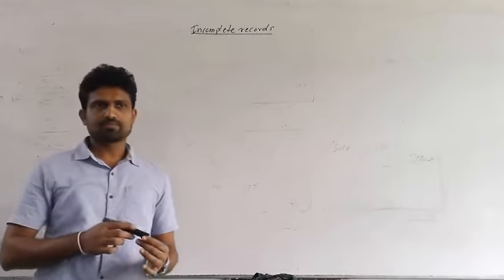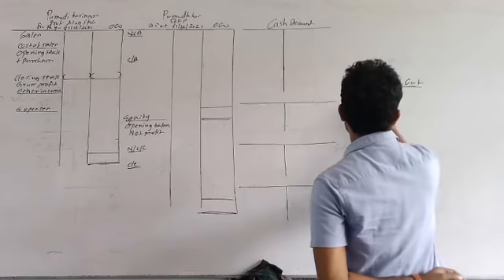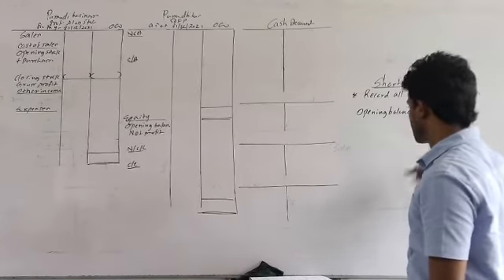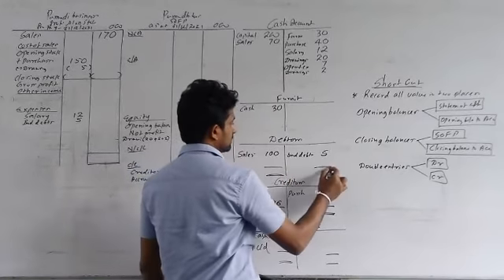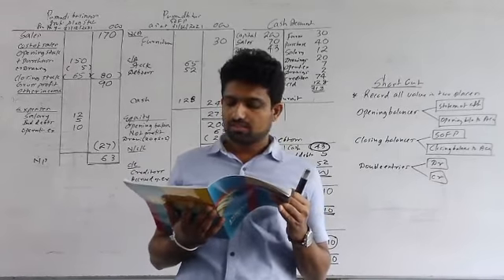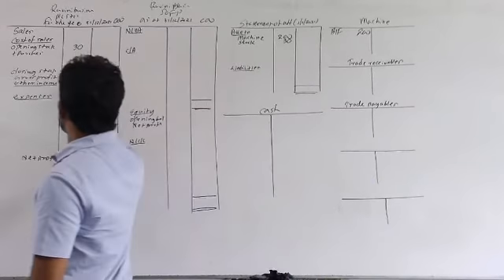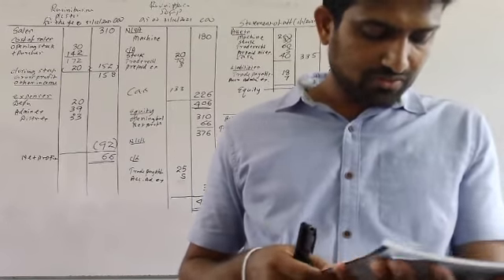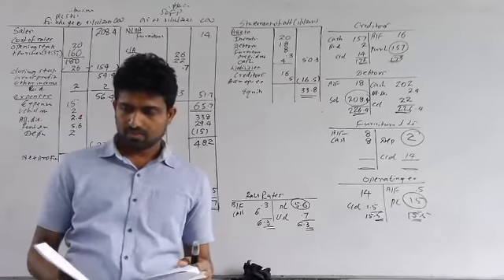Incomplete Records - Science Image 2022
English Medium lesson Live recording on wednesday  June 15